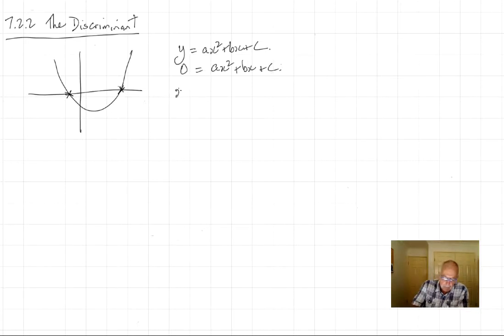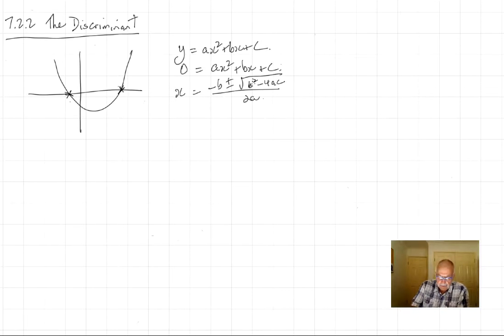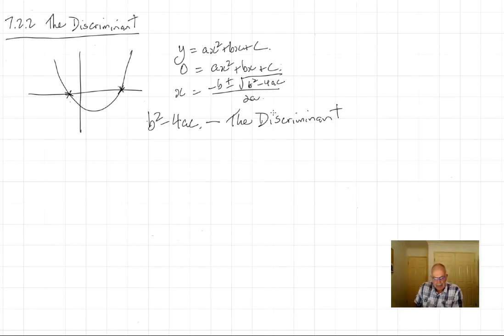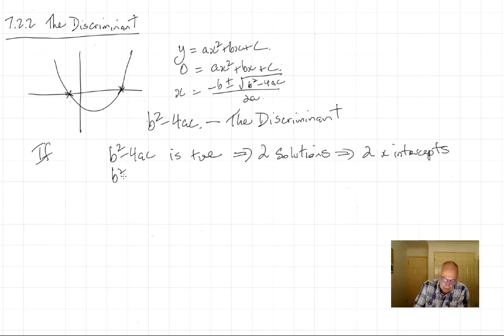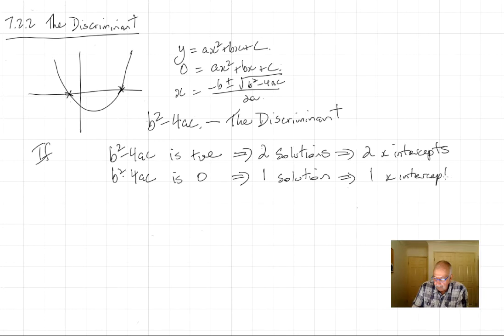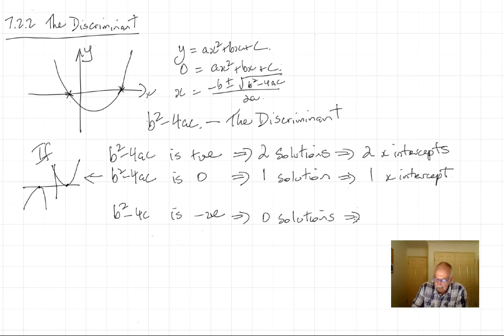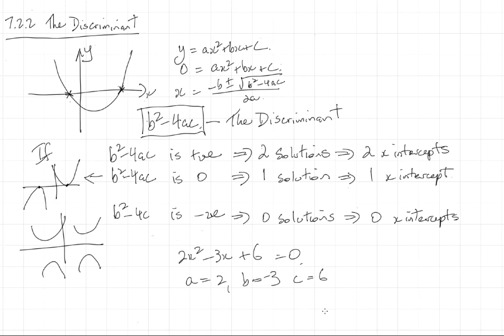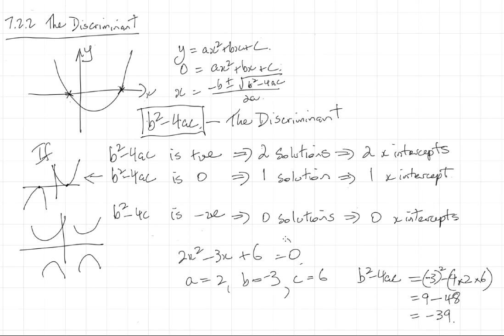7.2.2 The discriminant